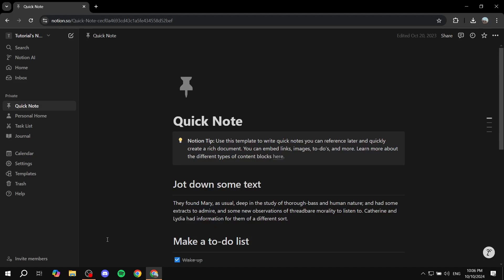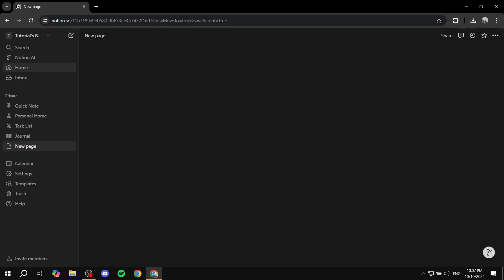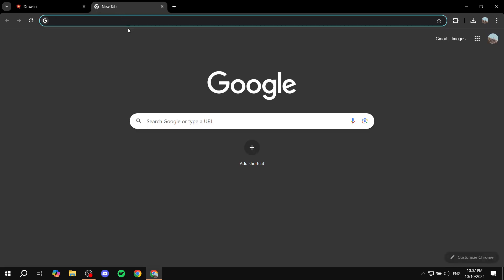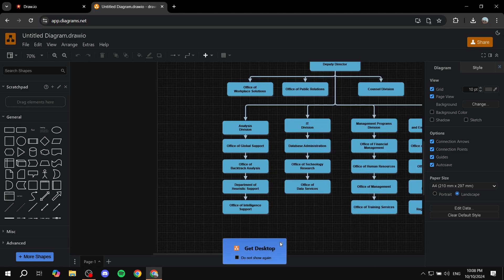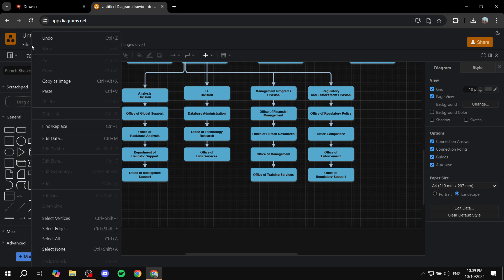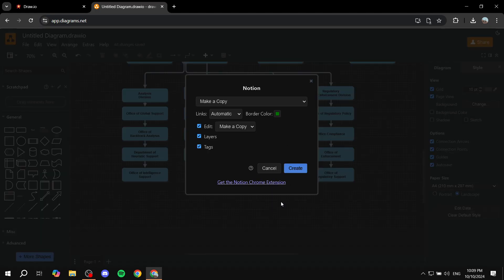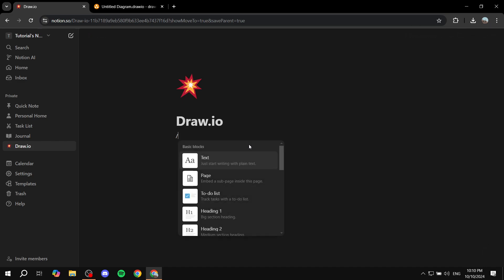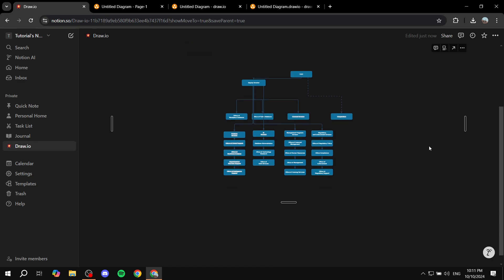How to Integrate Draw.io in Notion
If you are looking for a video about How to Integrate Draw.io in Notion, here it is!